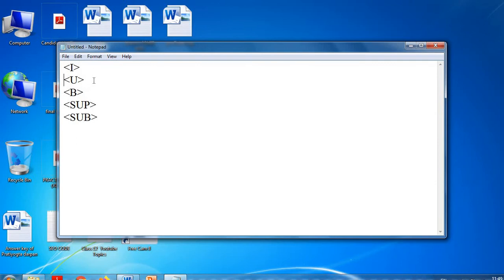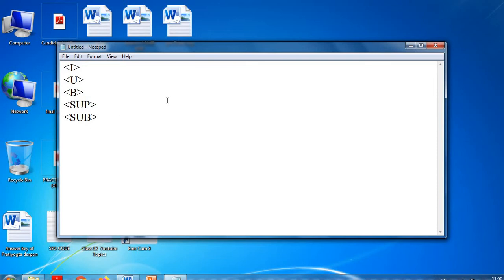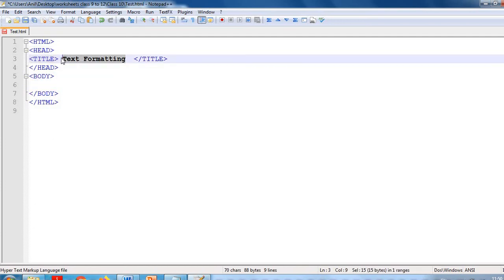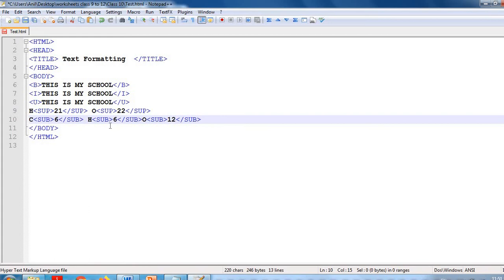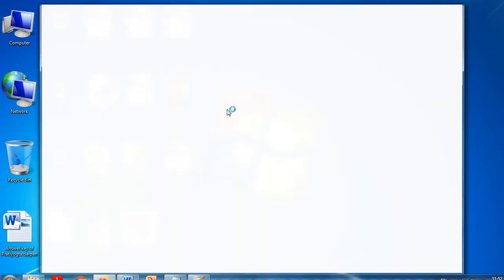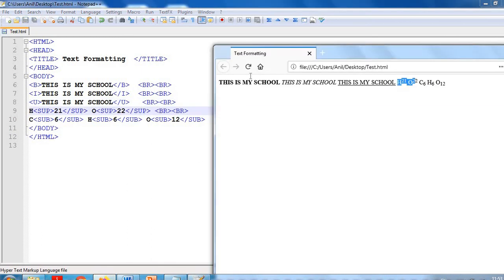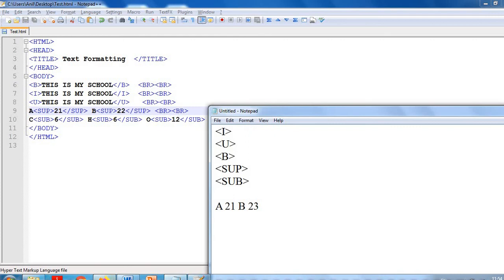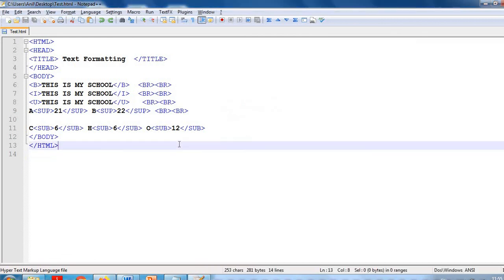HTML Text Formatting Tags Practically Explain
Explain HTML Text Formatting Tags  Bold, Italic, Underline, Superscript, Subscript tags practically explain how they works so run on browser and shown result

HTML Other Video Links

OUR SERVICES FOR ONLY YOU